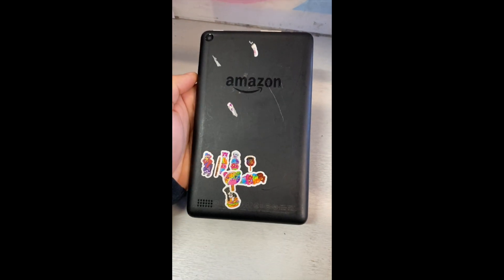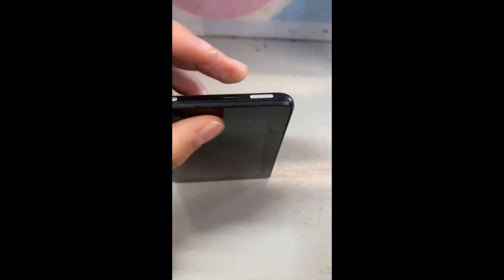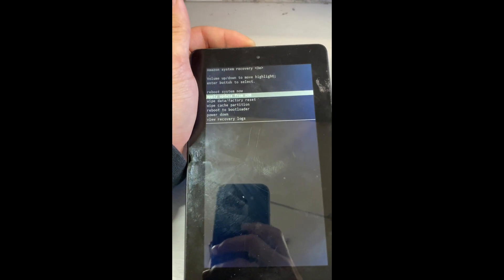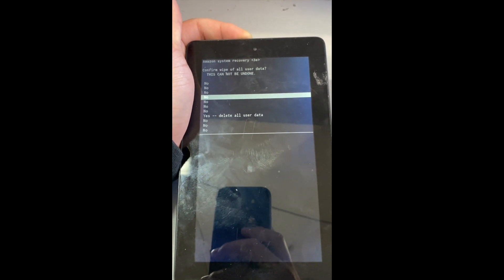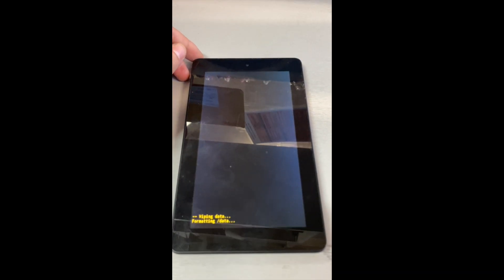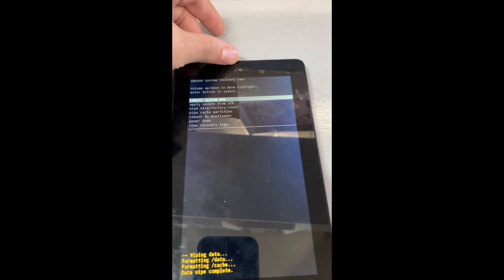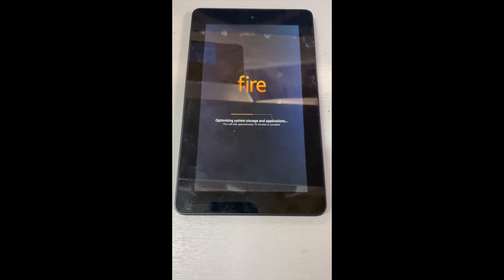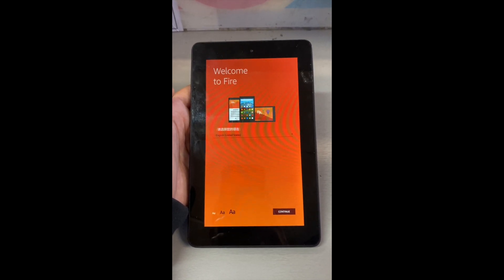How to factory reset an Amazon Fire Tablet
In this video I'll be demonstrating how to factory reset an Amazon Fire tablet if you forgot your pin/password.
Steps:
Be sure to have the tablet off.
Hold down both power and volume buttons for about 5 to 10 seconds.
Use the volume button to select the Wipe data/factory reset option
Use power button to select it.
Once the data is wiped successfully, use the volume button to select power down.
Power on the amazon fire tablet and wait for system to optimize storage and applications.
After this step, the system takes you to the set up stage.